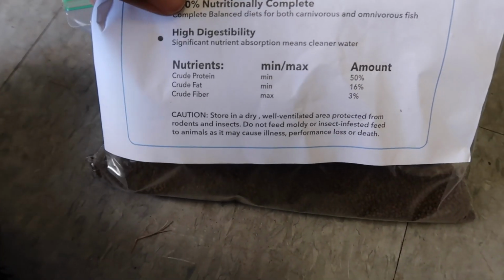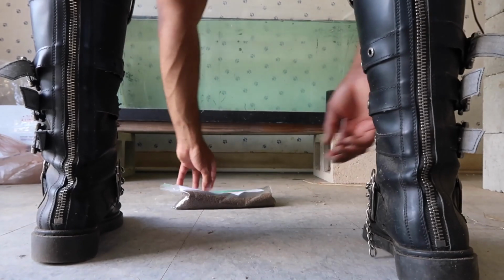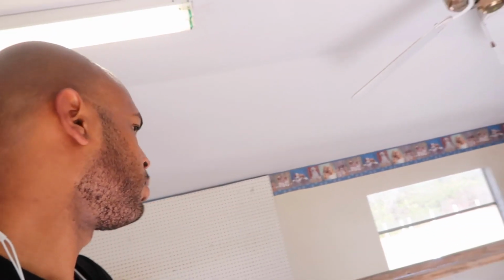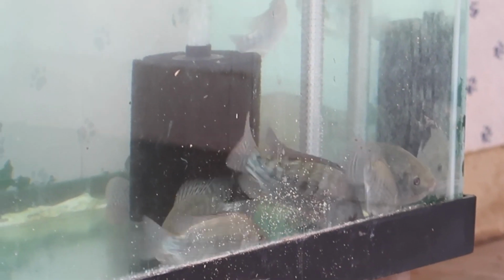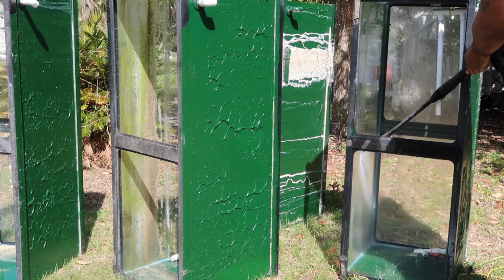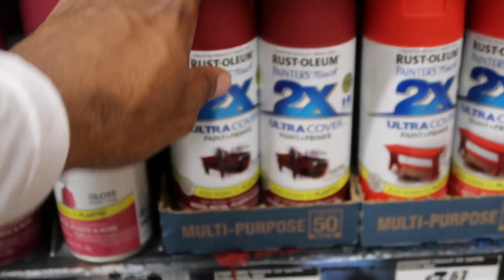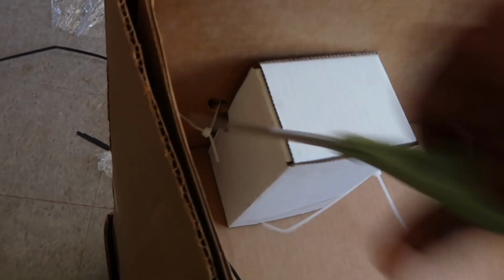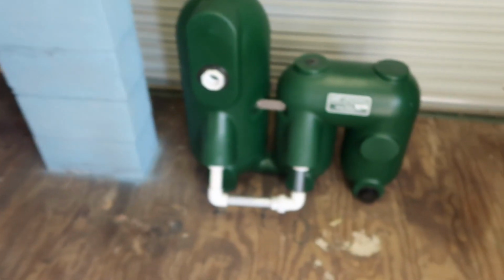Still Building & New Filter | The Aquaponics God Ep. 20